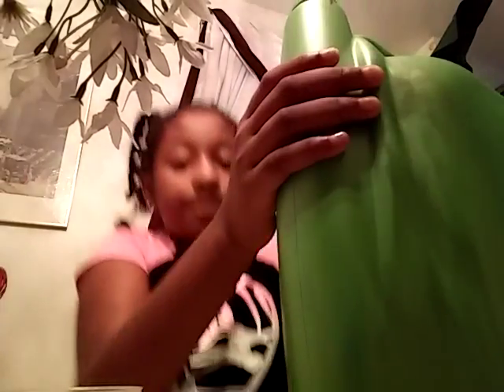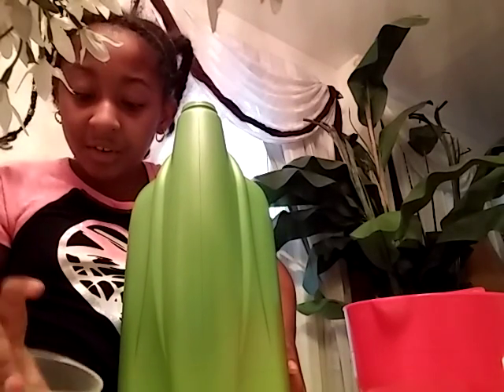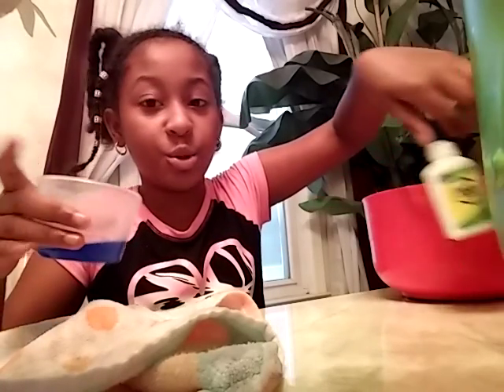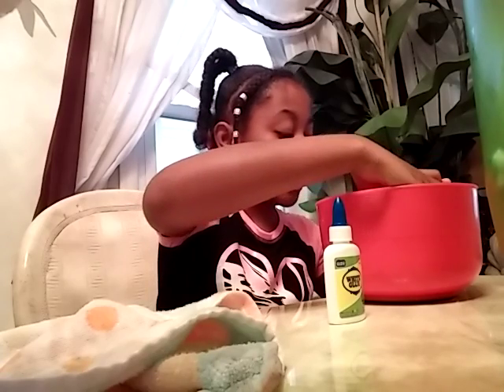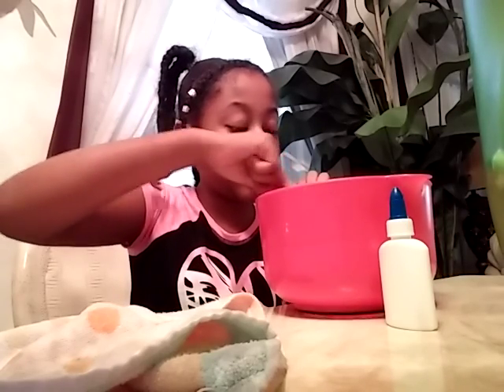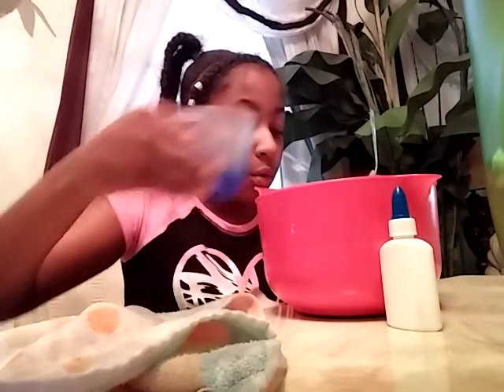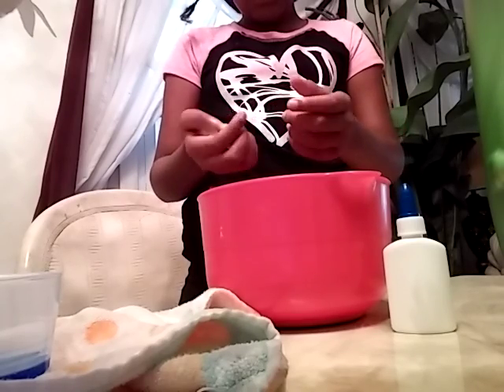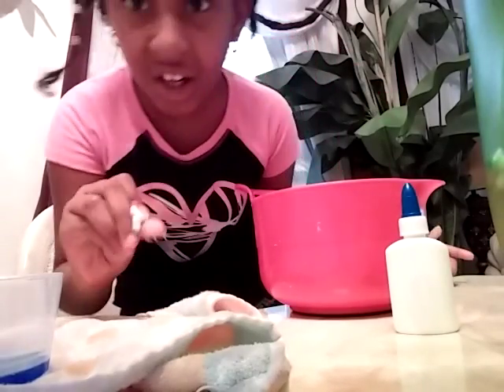Making slime no brox